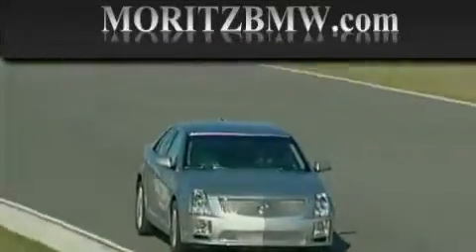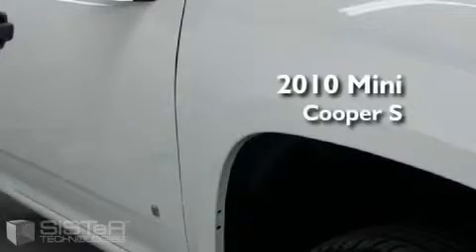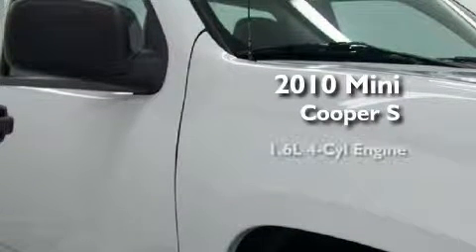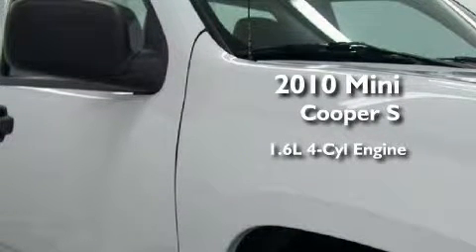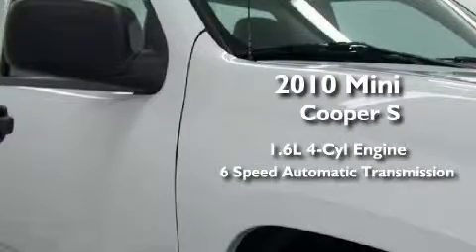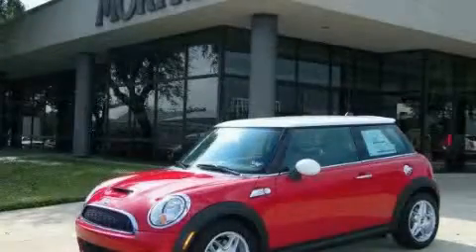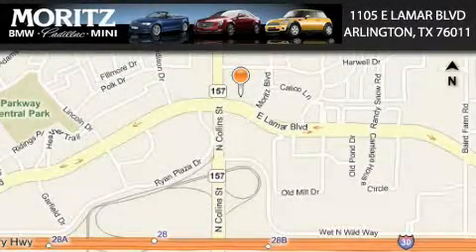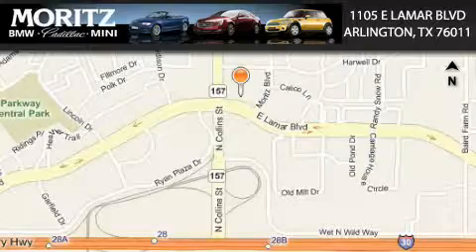2010 MINI Cooper Hardtop Grapevine TX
Year: 2010
 Make: MINI
 Model: Cooper Hardtop
 Engine: Gas 4-Cyl 1.6L/97.5
 Trans.: Automatic
 Exterior: Chili Red
 Miles: 1
 Interior: Grey/Carbon Black

 1105 E Lamar Blvd.

 2010 MINI Cooper Hardtop Arlington TX